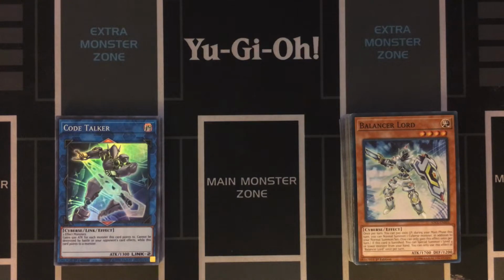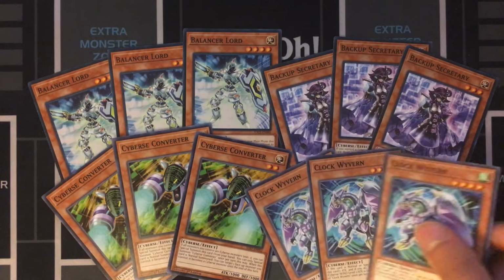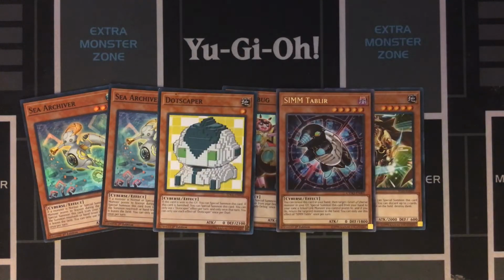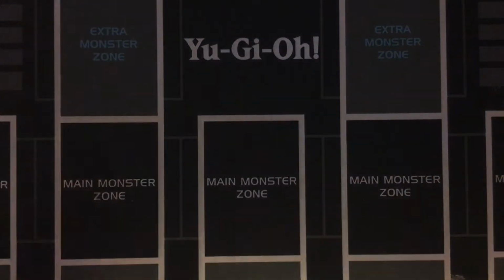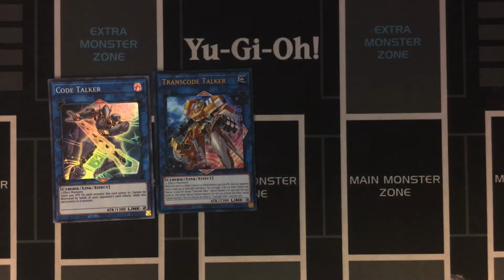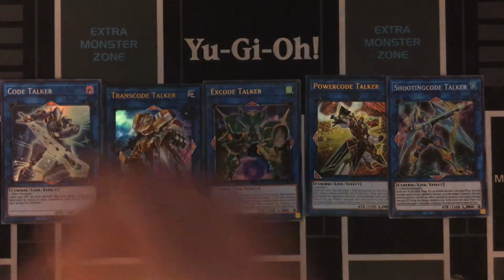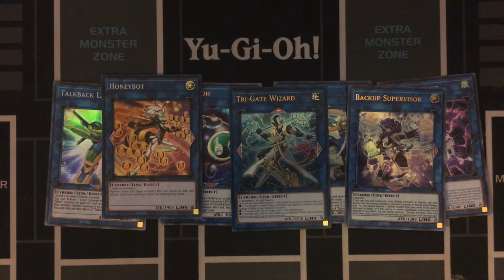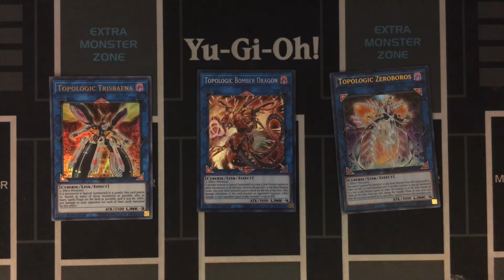November 2019 BUDGET Cyberse Talker Deck Profile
For those who bought the Cyberse-themed starter and structure decks